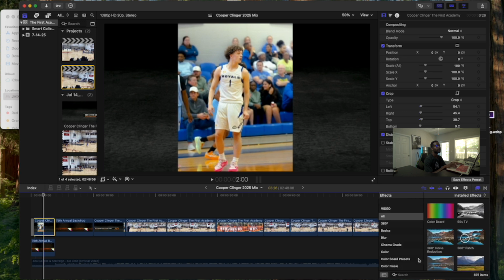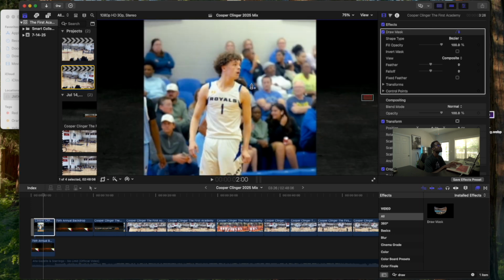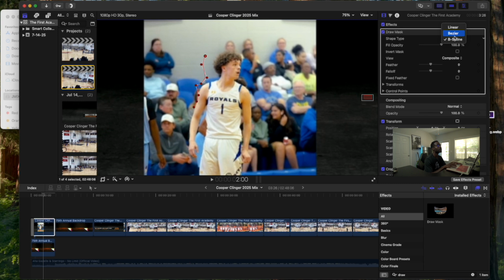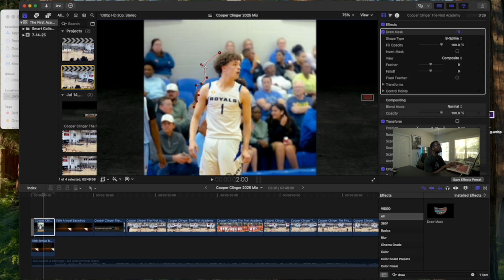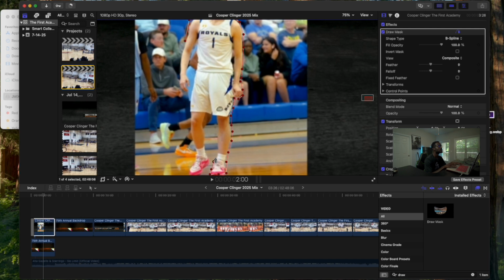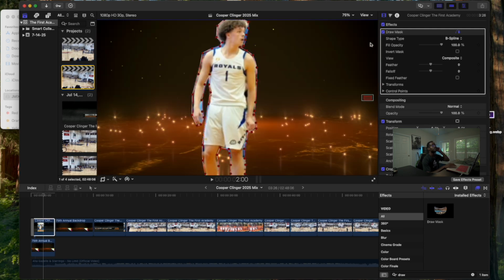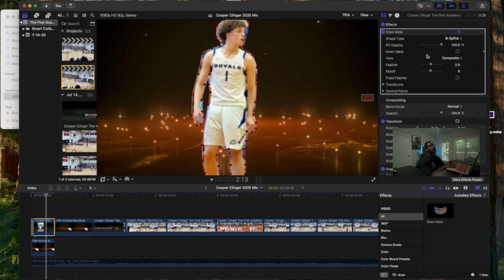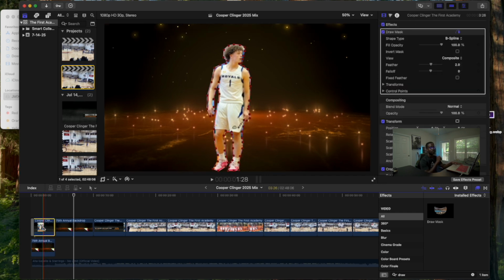Create Clean Cutouts with the Draw Mask Tool (Fast & Easy Tutorial) | Final Cut Pro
Want to level up your video edits with clean, pro-looking cutouts? In this quick tutorial, I’ll show you how to use the Draw Mask tool to isolate subjects, shape transitions, and add a polished look to your videos.